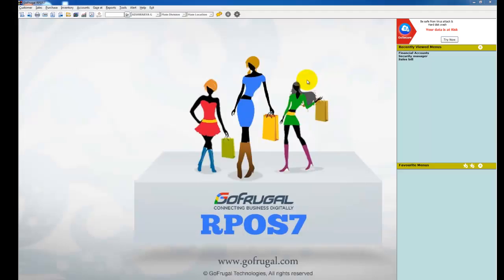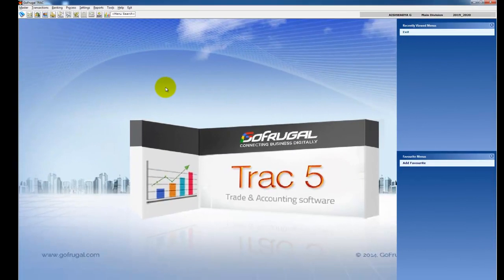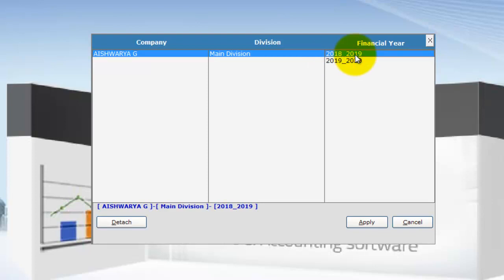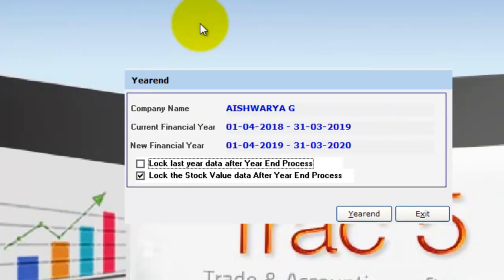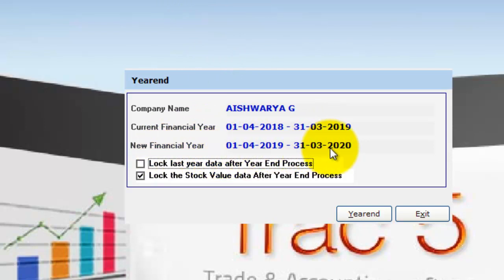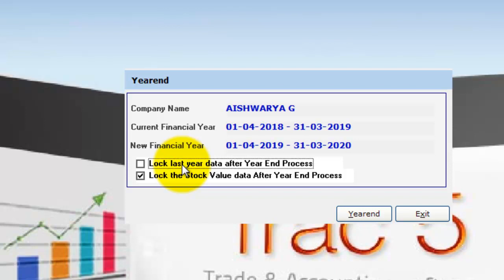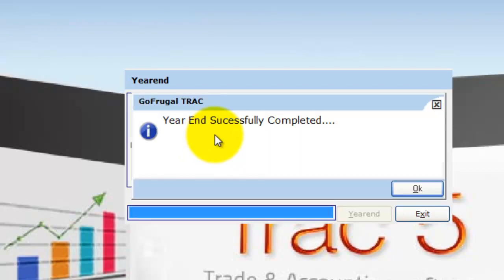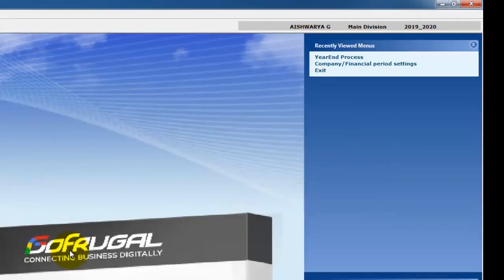Financial Year Begin Process in TRAC 2019-2020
This video helps you how to do the Financial Year Begin Process in TRAC 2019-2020